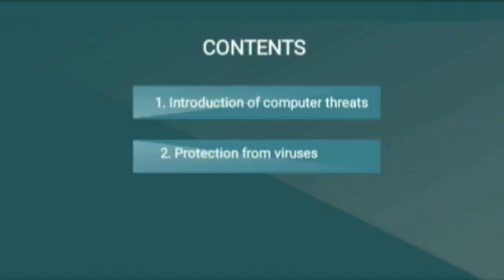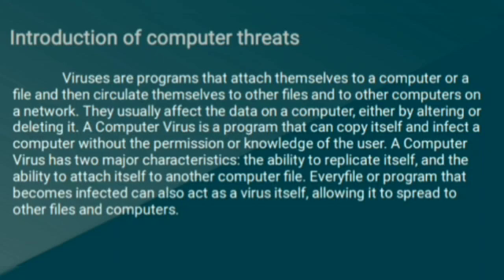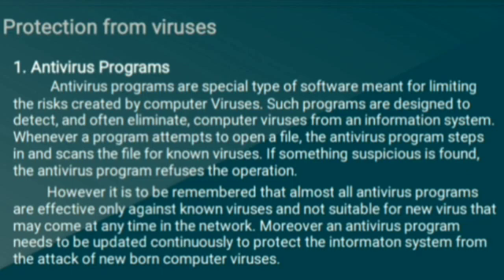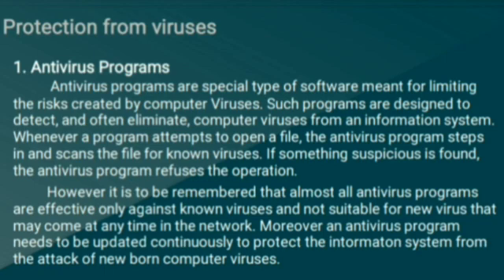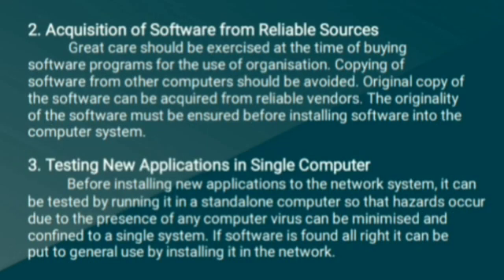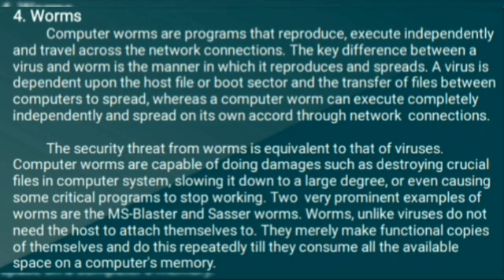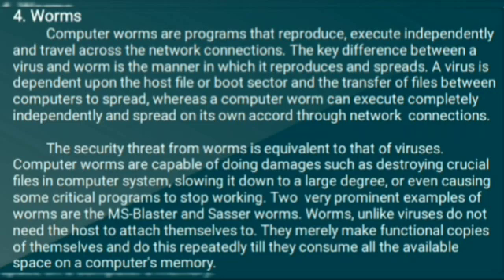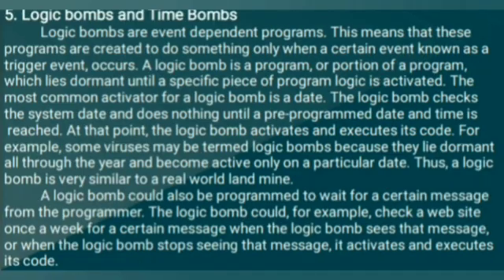COMPUTER THREATS | DEENA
BUSINESS PROFESSIONAL SKILL |
Here we are discussing about 'COMPUTER THREATS' |
SECOND YEAR BCOM | MODULE 3